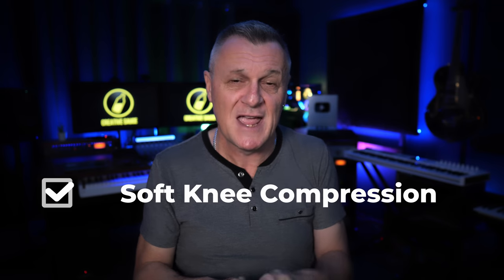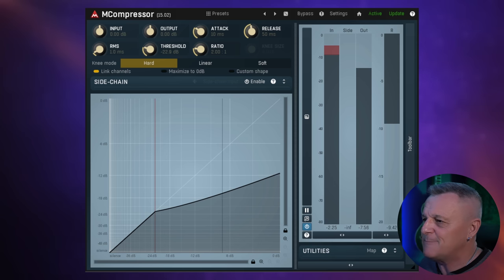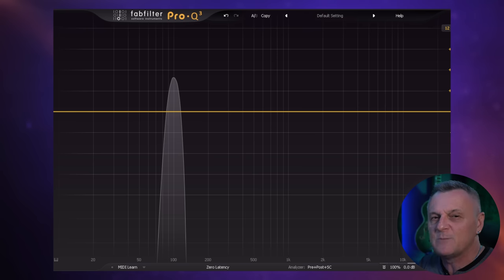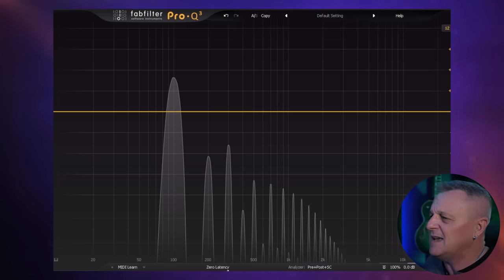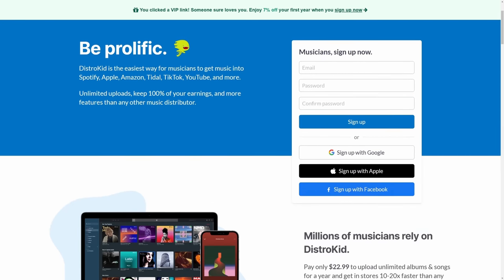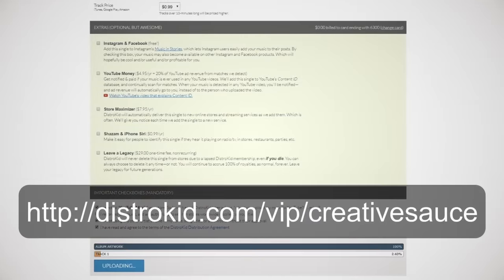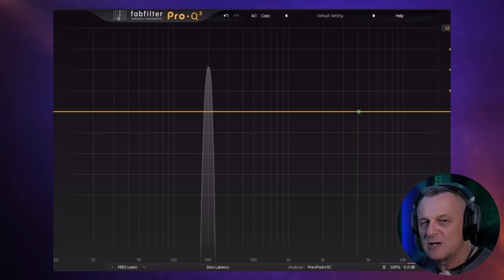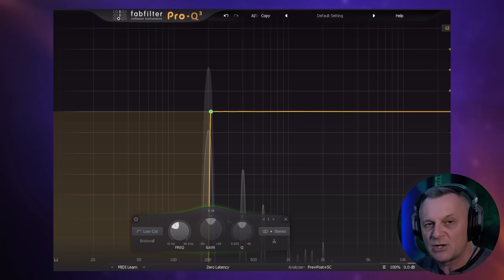Is Saturation a HOAX?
CHAPTERS
00:00 Intro
01:01 What IS Saturation
02:14 Soft Knee Compression
06:03 Harmonic Enhancement
09:26 Odd vs Even Harmonics
10:35 Common Saturation Types
11:24 When to Use Saturation
12:23 Why Can’t YOU Hear Saturation?
14:41 Saturation ISOLATED